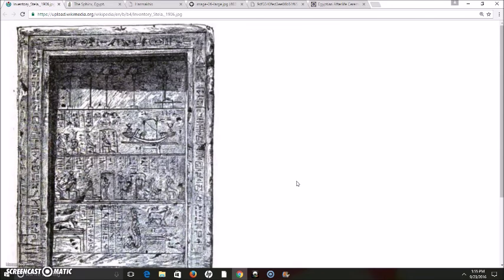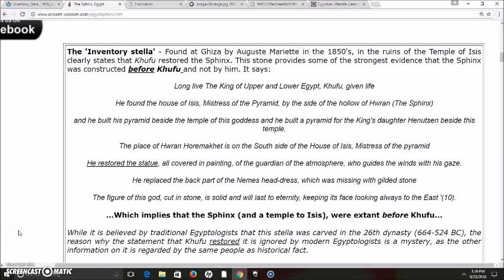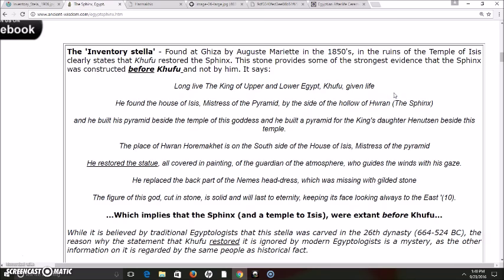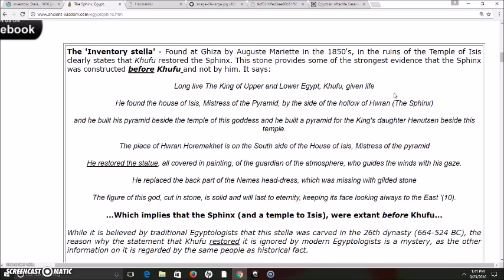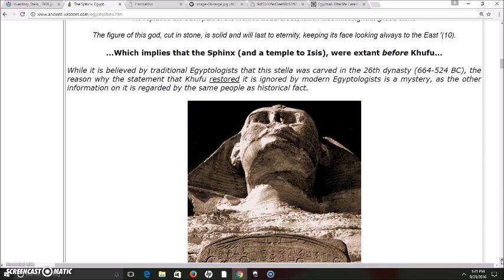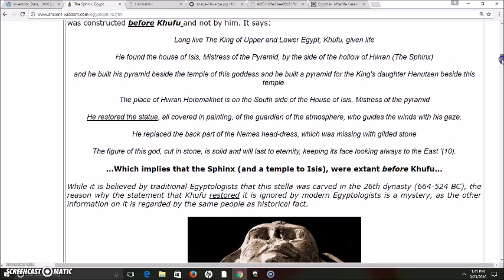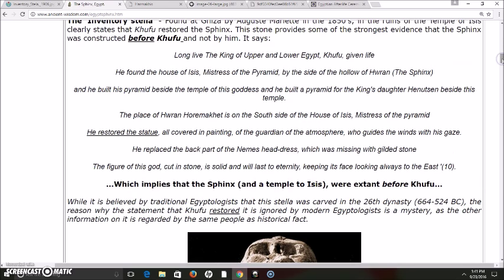Inventory Stela, Egyptology & The Sphinx History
I go over the Inventory Stela and the questionable history we are served by Egyptologists regarding the Sphinx,